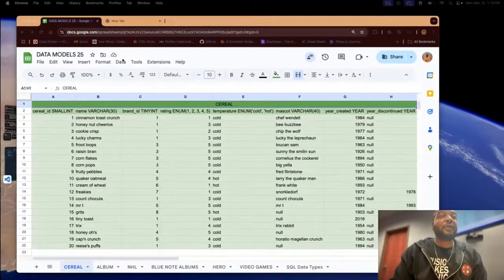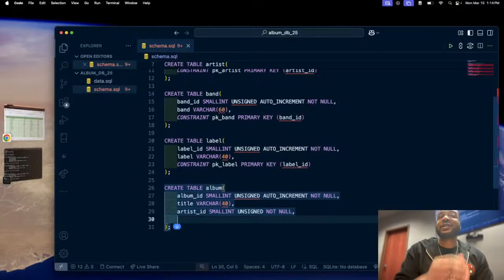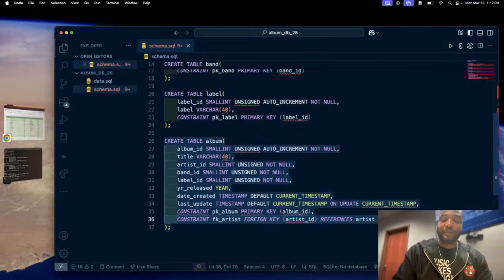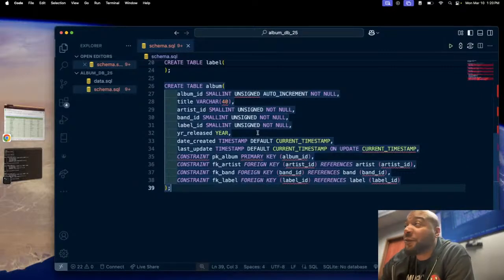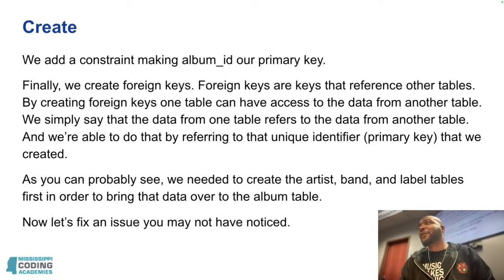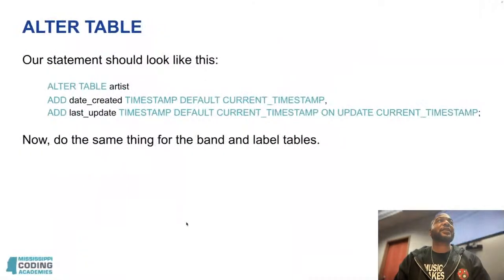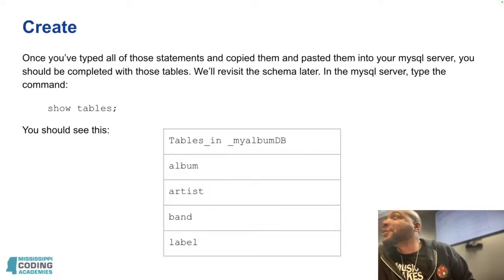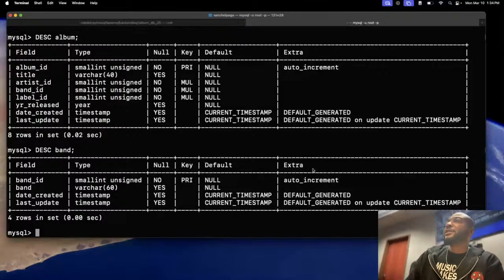Database Management Pt 3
Building the album table...and then some